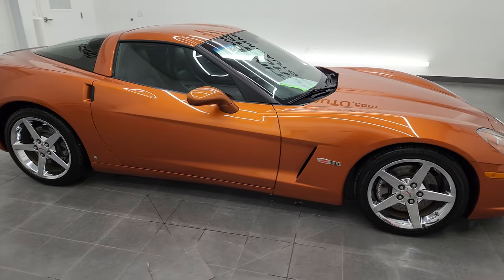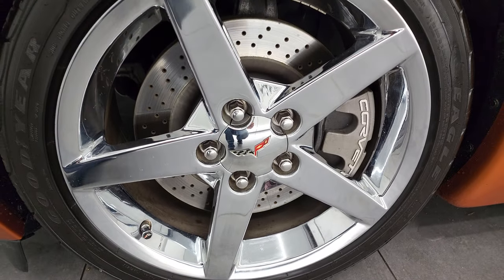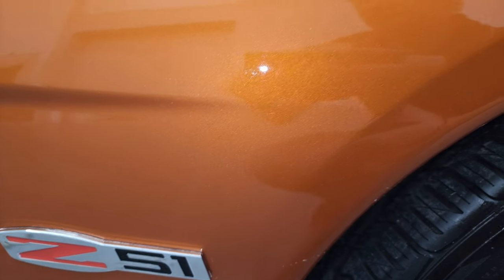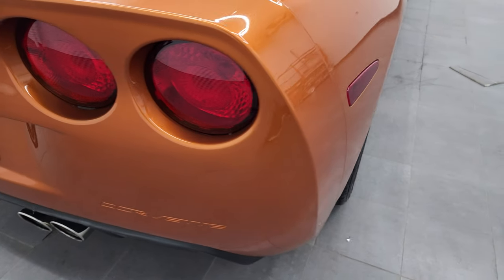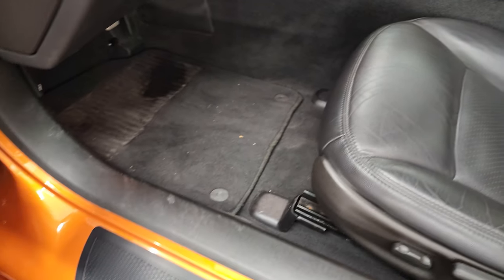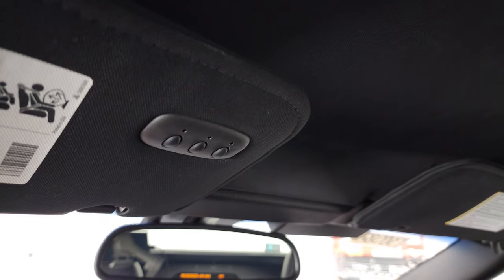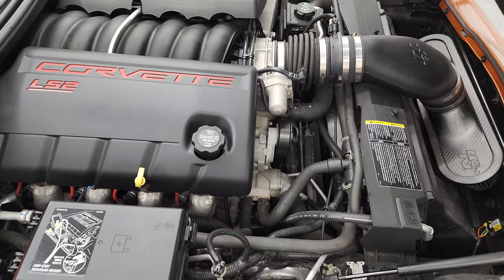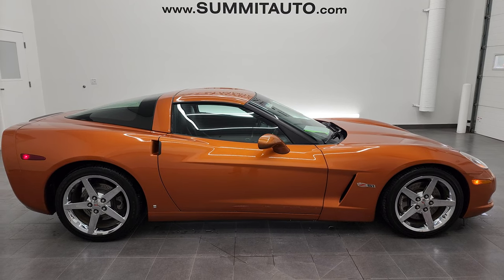2007 CHEVROLET CORVETTE ATOMIC ORANGE 3LT Z51 4K WALKAROUND 13058Z SOLD!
This 2007 CHEVROLET CORVETTE 3LT Z51 IN ATOMIC ORANGE METALLIC FOR SALE IN FOND DU LAC OSHKOSH WISCONSIN 54935 is the vehicle we did walk around review of today.

Thank you for checking out this video of this 2007 CHEVROLET CORVETTE 3LT Z51 IN ATOMIC ORANGE METALLIC FOR SALE IN FOND DU LAC OSHKOSH WISCONSIN 54935

STOCK: 13058Z
PRICE: $34,999
MILES: 14,179
MAKE: CHEVROLET
MODEL: CORVETTE
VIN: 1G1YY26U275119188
LOCATION: FOND DU LAC OSHKOSH WISCONSIN, 54937 TRUCKS ON 41

CLEAN TITLE HISTORY! CLEAN CARFAX! 6.0 Liter V8 LS2 Engine, 400 Horsepower, Two Door Coupe, LT3 Package 3LT LT, Z51 Performance Package, 6 Speed Manual Transmission Stick Shift, Rear Wheel Drive RWD 4x2 Two Wheel Drive, Borla Dual Rear Exhaust, Onstar System, Dual Power Heated Seats, Non Smoker, Black Ebony Leather Seats, Bucket Seats, Memory Driver's Seat, Power Mirrors, Stabilitrak Traction Control, Newer Goodyear Eagle F1 P285/35 ZR19 Rear Tires and P245/40 ZR18 Front Tires, Chromed Alloy Rims Premium Wheels, Four Wheel Disc Brakes, Fog Lights, HID High Intensity Discharge Headlights, Chrome Tipped Exhaust, AM / FM Radio Tuner, Sirius/XM Satellite Radio Capabilities Sirius / XM, 6 Disc in-dash CD Changer CD Player, Bose Premium Audio Sound System, Keyless Entry System, Push Button Start, Rear Window Defroster, Driver and Passenger Front Air Bags, Side Curtain Air Bags SRS Safety Restraint System, Homelink System with Three Programmable Buttons for Garage Doors, Lighting Systems & Security Systems, Compass, Outside Temperature Display and Mileage Display, Dual Multi-Zone Climate Control , Heads up Display, Factory Floormats, Air Conditioning AC, Cruise Control, Power Locks, Power Windows, Automatic Headlights Autolamp, Tilt/Telescope Steering Wheel, Atomic Orange Metallic, CLEAN AUTOCHECK! Very very clean inside and out! This is one of the sharpest 2007 Chevrolet Corvette cars we have ever had on our lot! Make your move before this super clean ride is gone!

STOCK: 13058Z
PRICE: $34,999
MILES: 14,179
MAKE: CHEVROLET
MODEL: CORVETTE
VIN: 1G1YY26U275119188